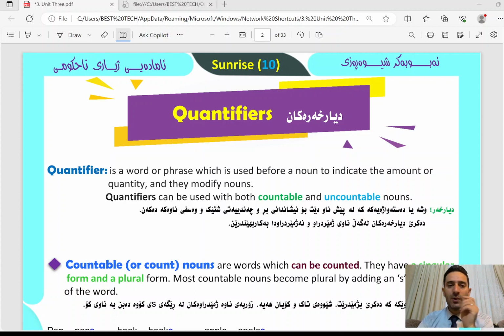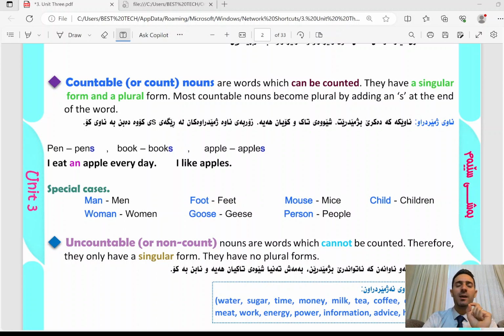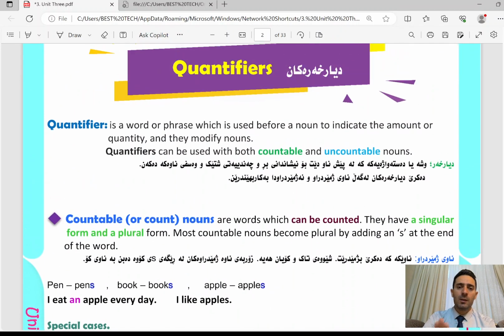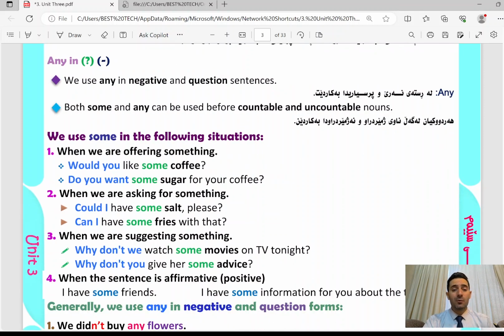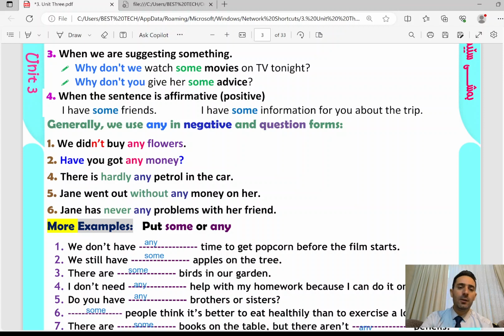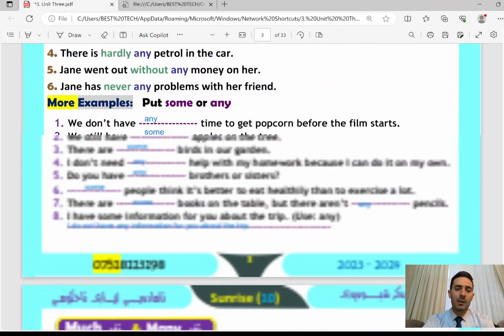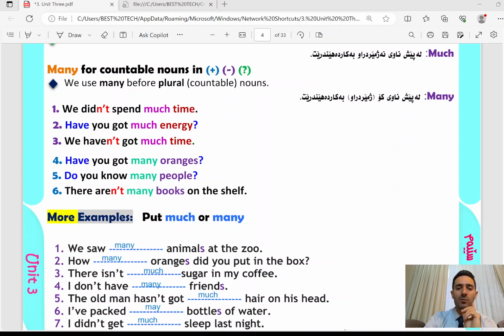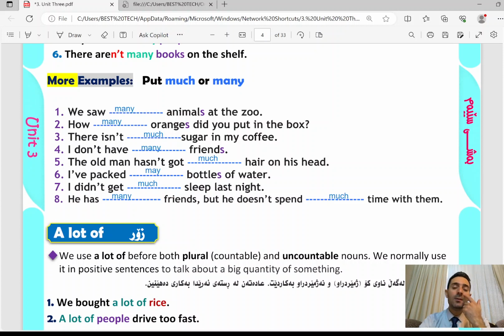Quantifiers Sunrise 10